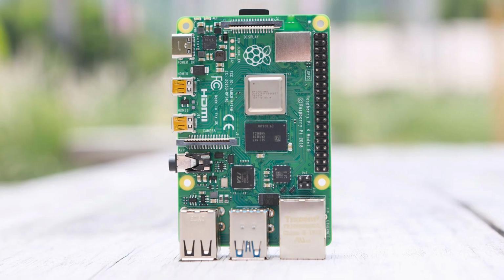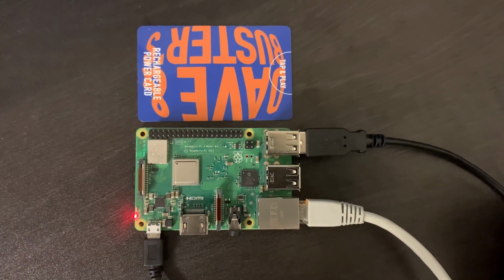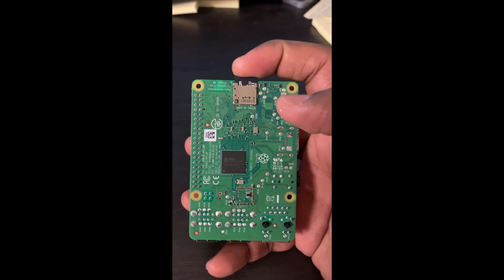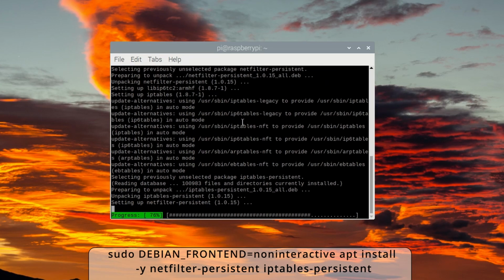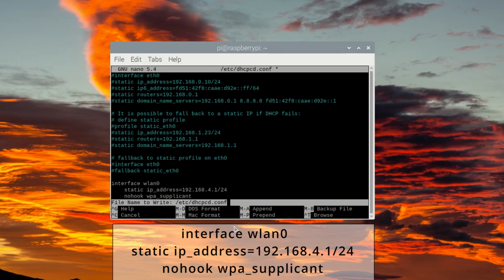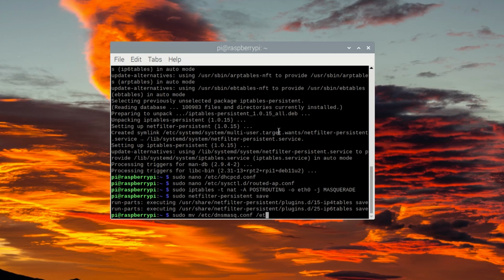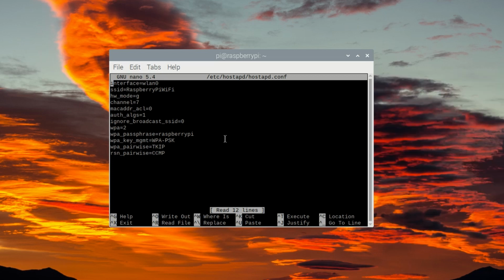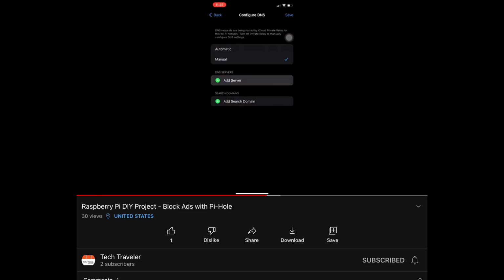Raspberry Pi DIY Project - Wi-Fi Extender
Poor internet connectivity at garden, garage, attic or basement? Make your own Wireless extender to get connected with your home network. It not only boosts wireless signal for extended coverage but also budget-friendly.

Fun is guaranteed when you have Raspberry Pi with you and Let's get your hand dirty.